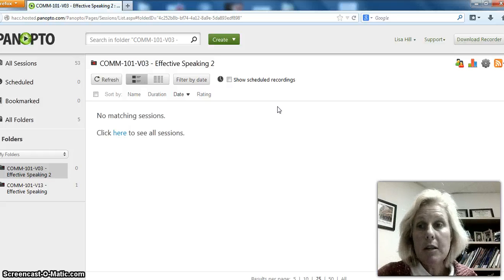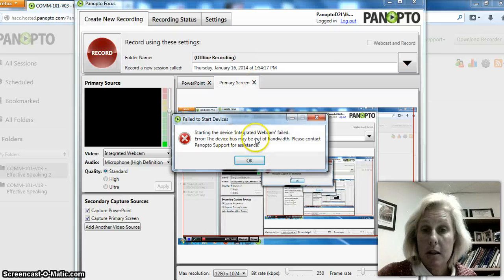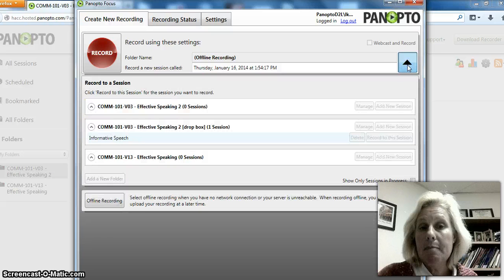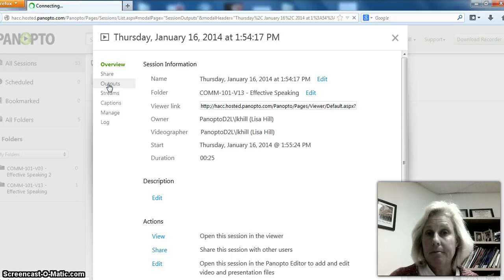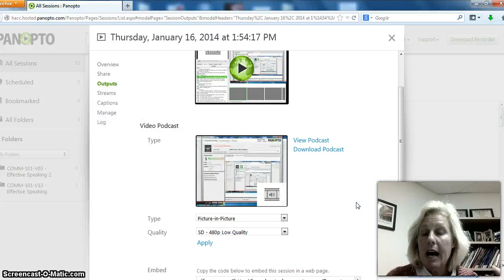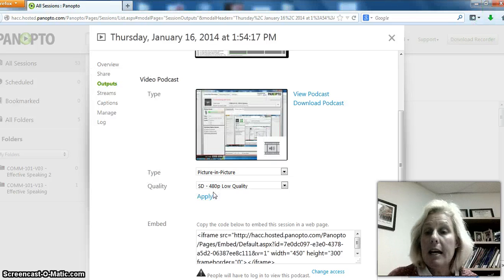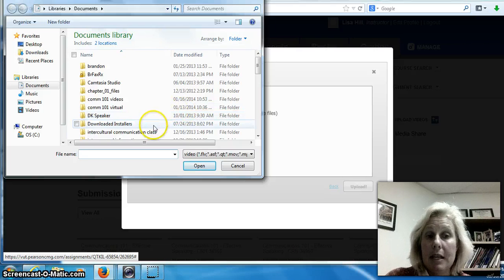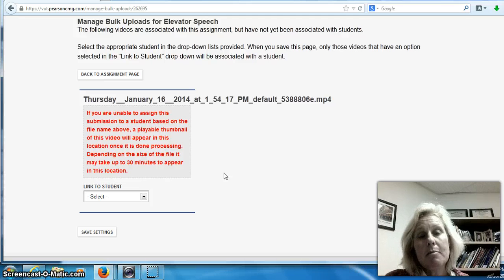Panopto Instructions and How to Download to Media Share